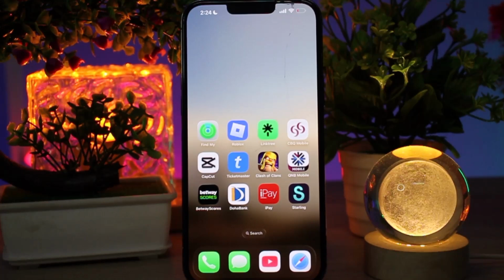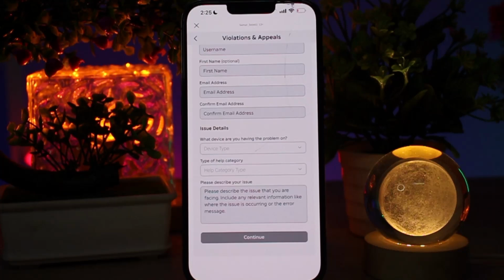How To Get Your Roblox Payment Refunded / Cancel Roblox Purchase and Get Refund